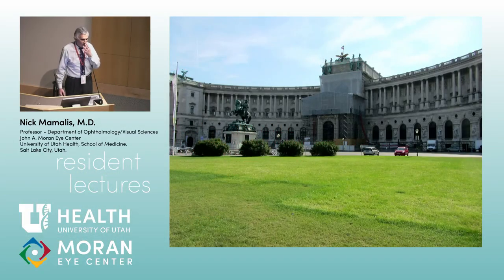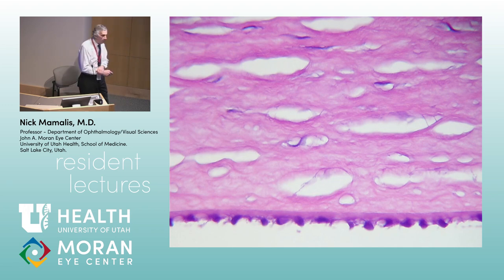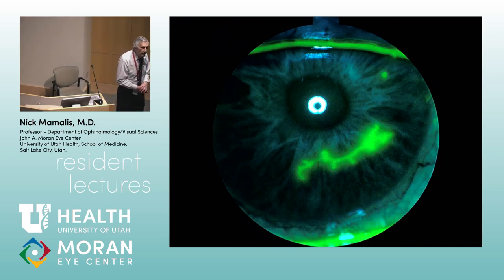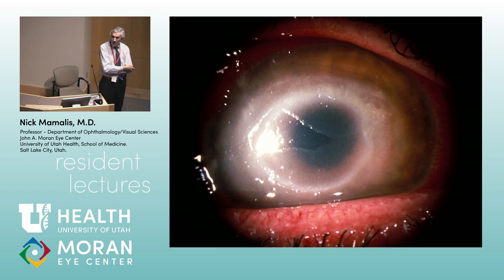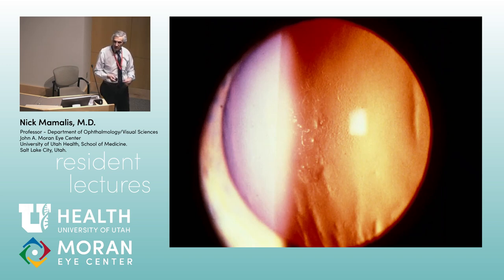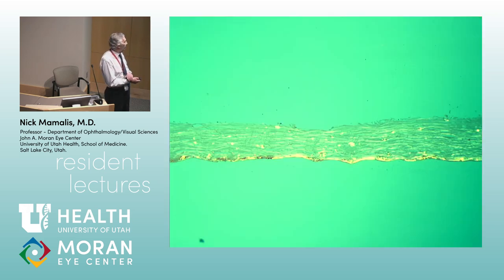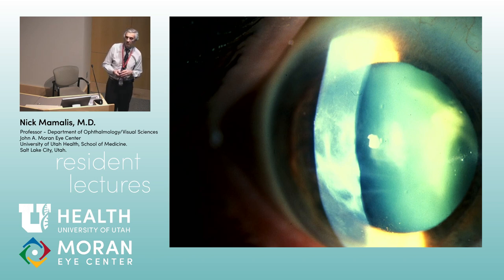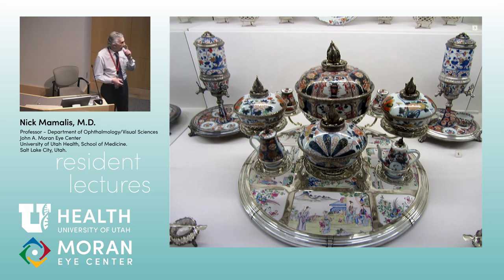Cornea Pathology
Title: Cornea Pathology
Author: Nick Mamalis, MD
Date: 01/08/2019